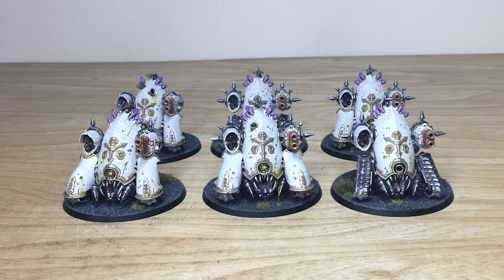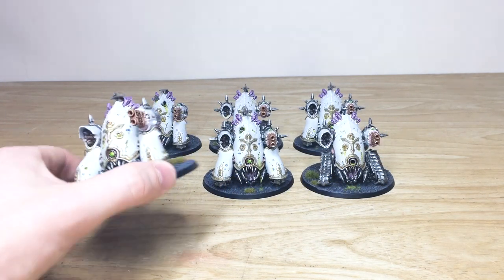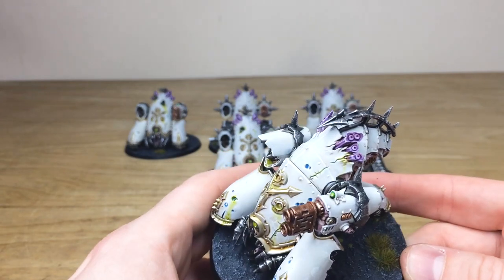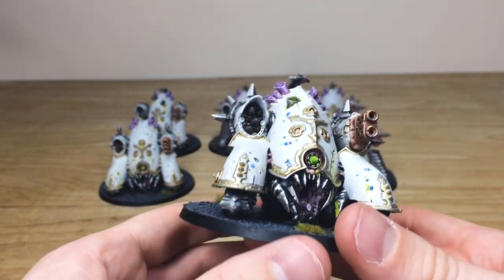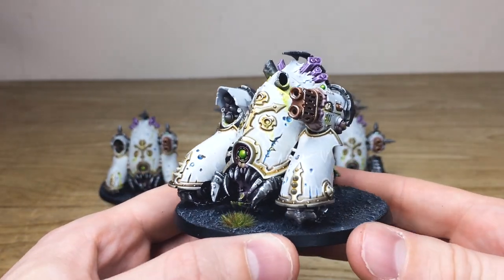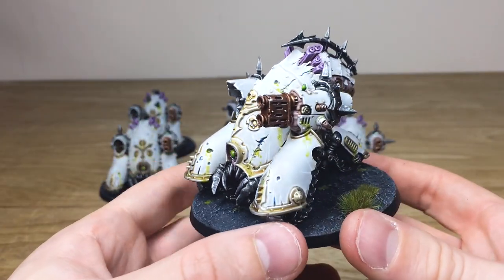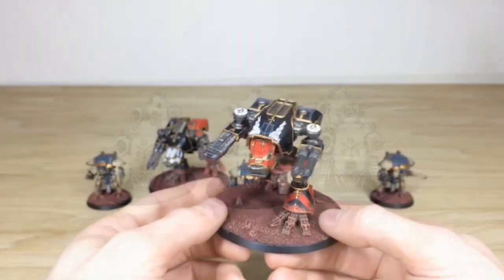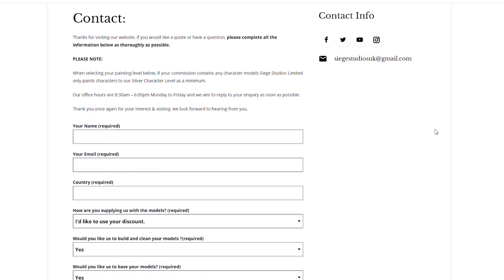PAINTING SHOWCASE SN Battle Reports Death Guard Warhammer 40k 9th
For our showcase today we have these Myphitic Blight Haulers additions to the Death Guard army over at SN Battle Reports, completed to our Silver painting level.